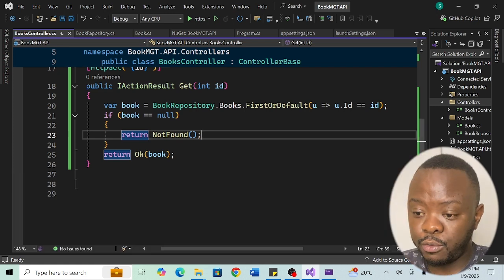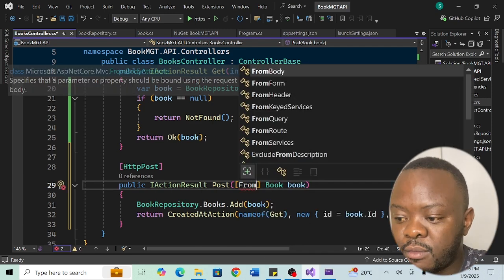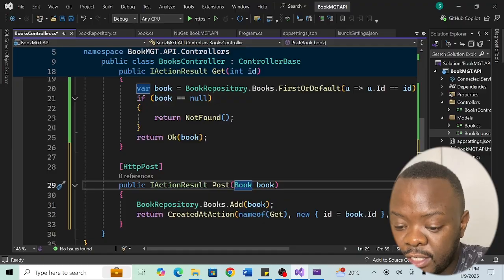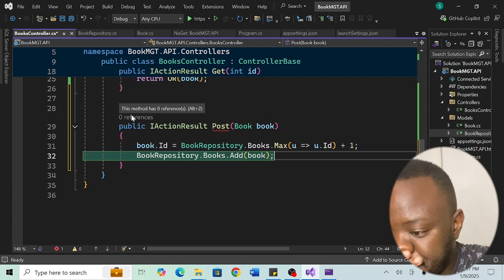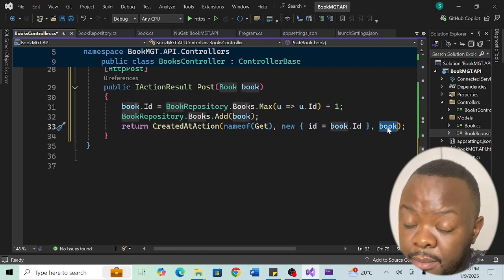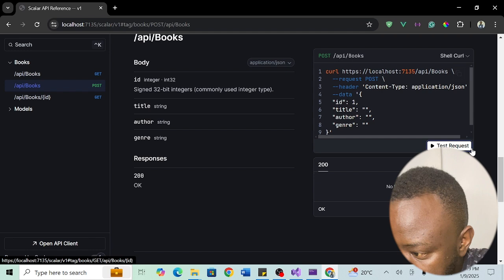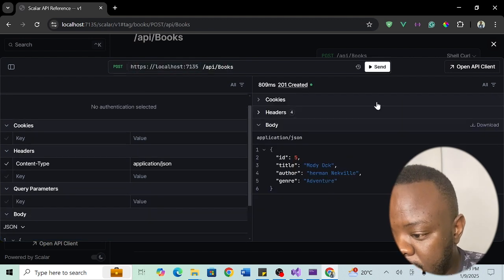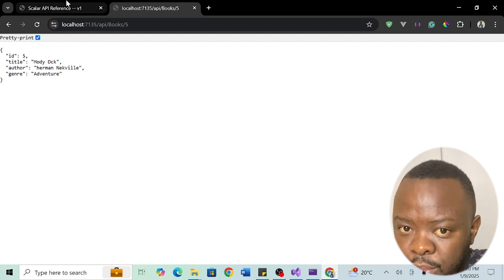Creating Robust POST Endpoints in .NET 9 APIs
Ready to dive into POST requests in .NET 9? This video guides you through creating POST endpoints for handling data submissions. Perfect your API with our detailed step-by-step approach, ensuring reliable and secure data handling.